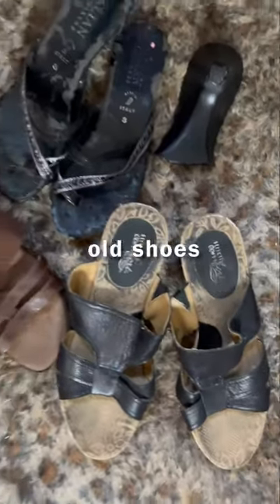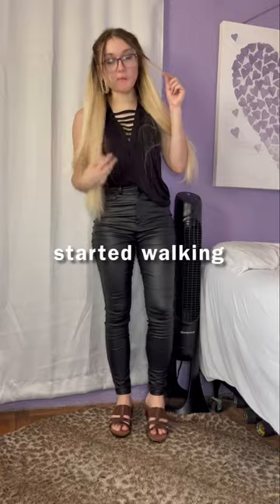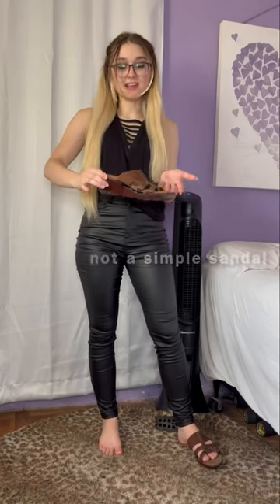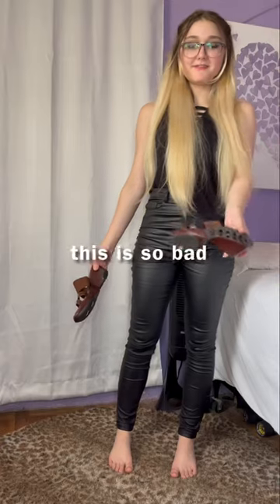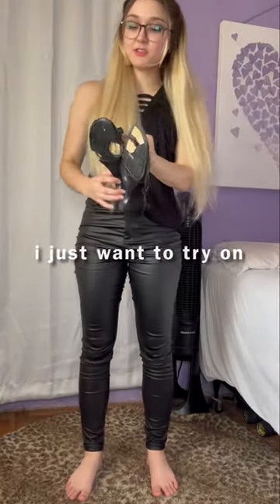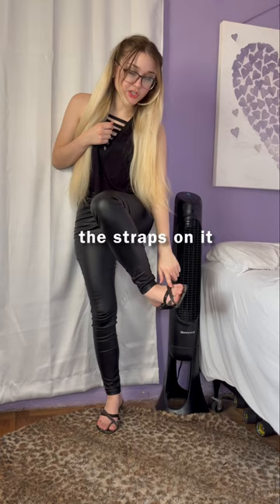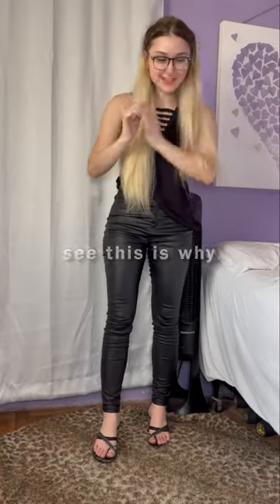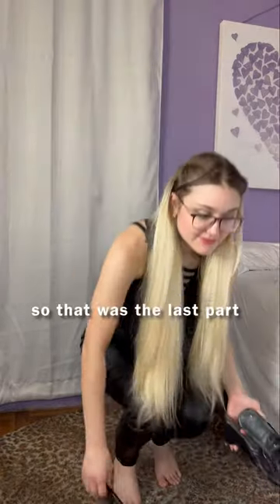why my mom doesn’t want these shoes anymore…